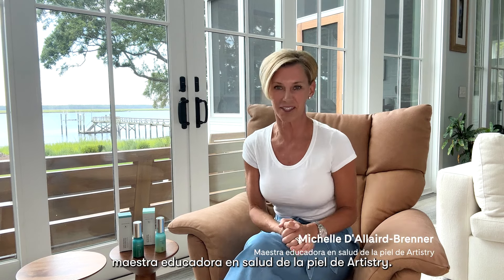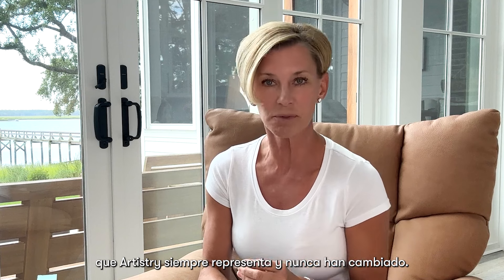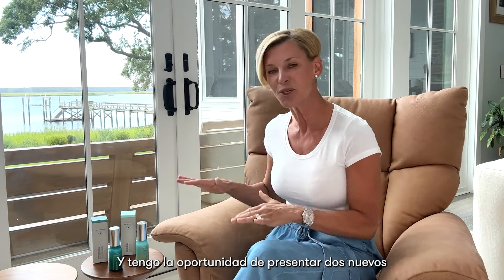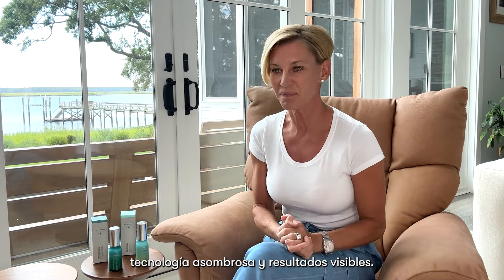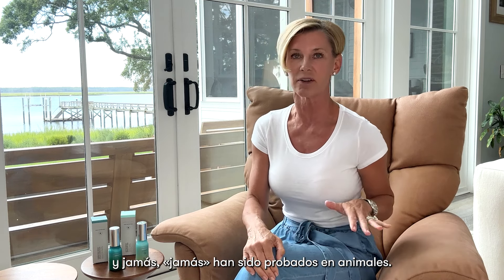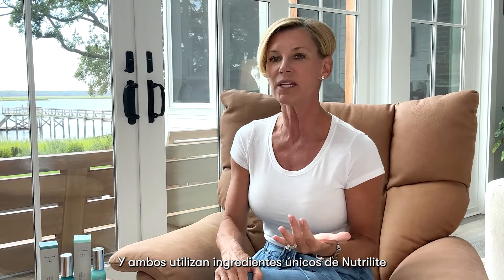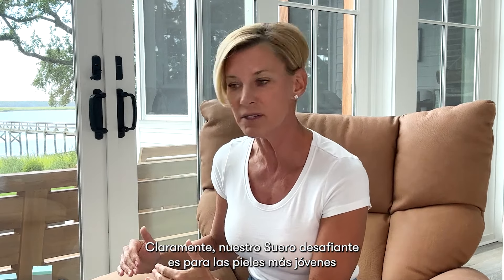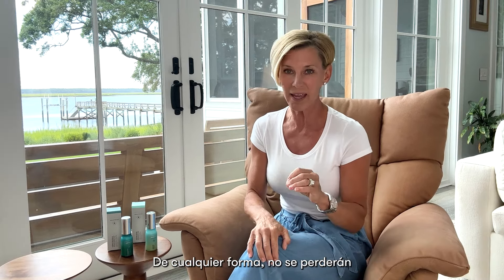¿Qué suero Skin Nutrition es mejor para mí?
La experta en cuidado de la piel Michelle D'Allaird-Brenner habla sobre los Sueros desafiante y corrector Artistry Skin Nutrition. Aprende las diferencias y comprende cómo estos sueros pueden mejorar tu rutina de cuidado de la piel.